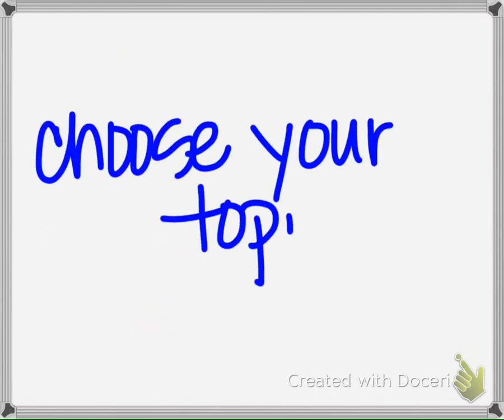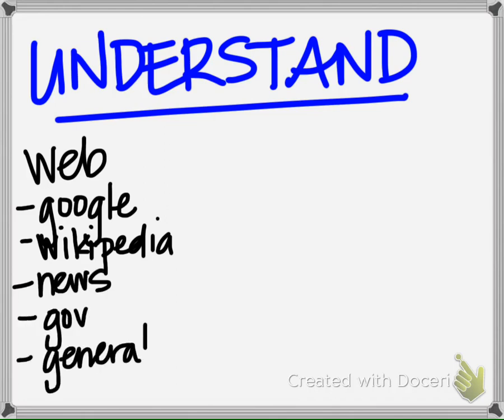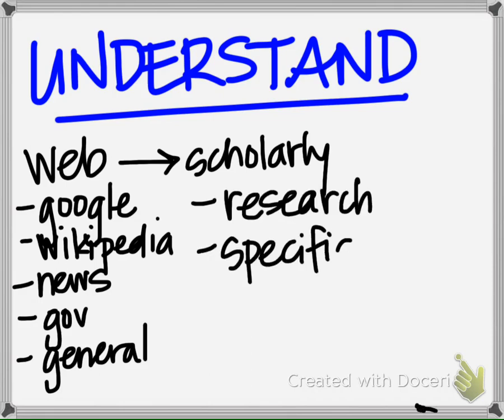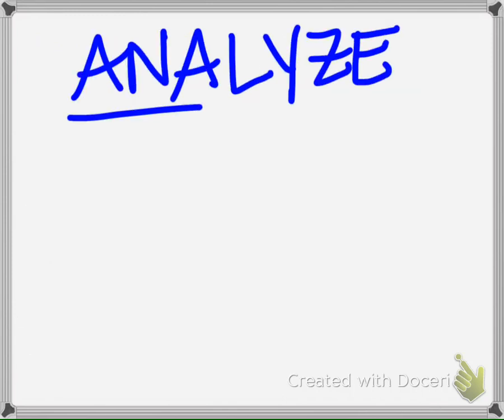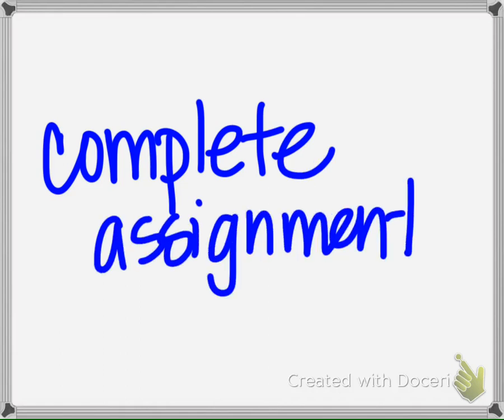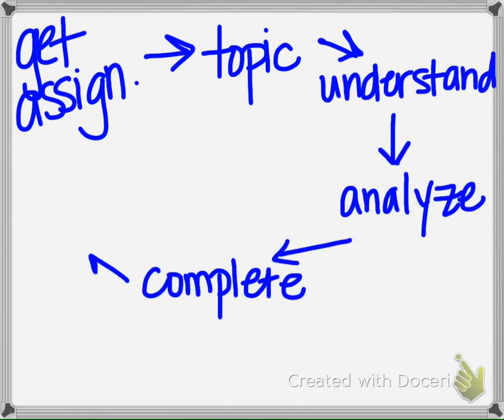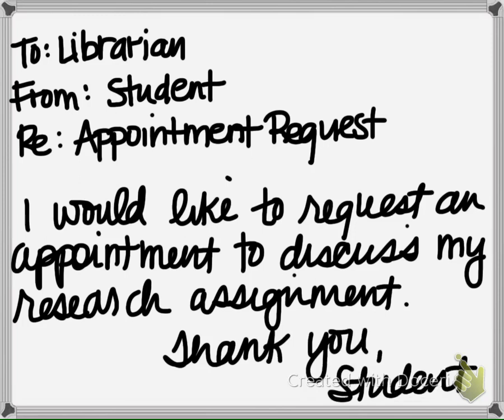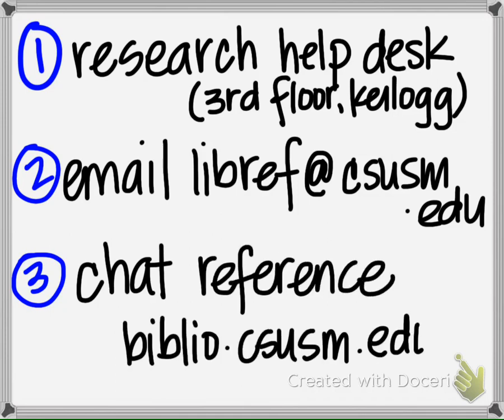Research Process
This is an introduction to the research process that provides the framework for GEL, ESW and ESM at Cal State University San Marcos (CSUSM).